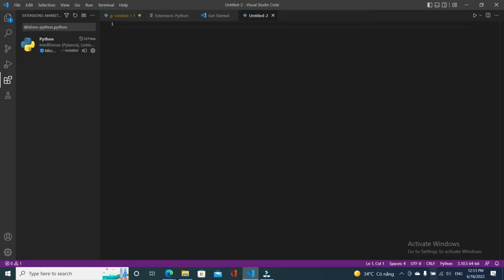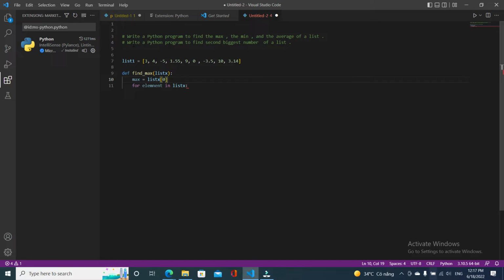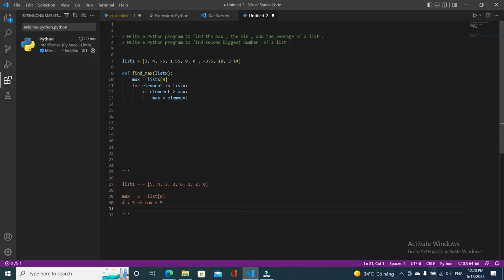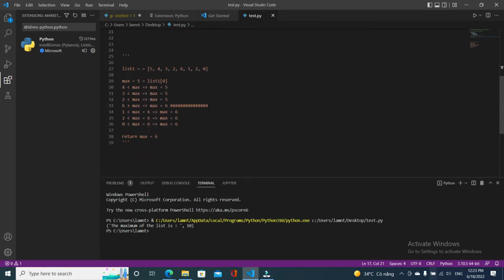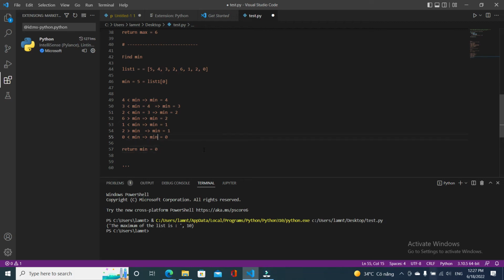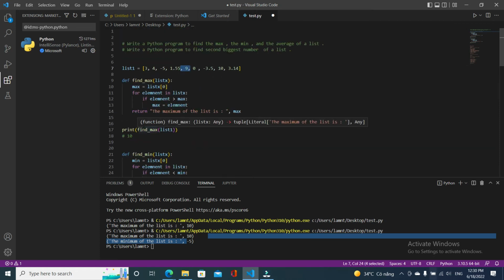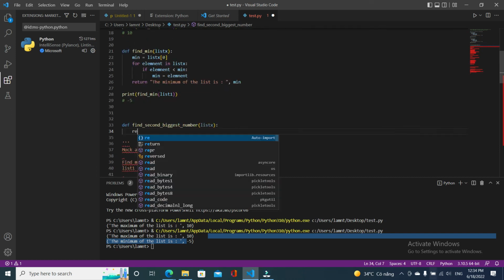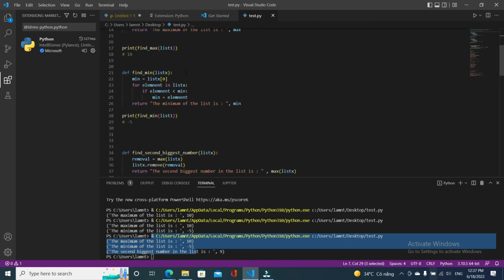Python Data Structure and Algorithms : Finding maximum and minimum value of a list .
In this episode , we write Python Code to find the maximum and minimum
value of a list  .